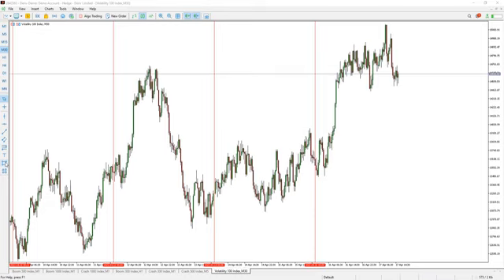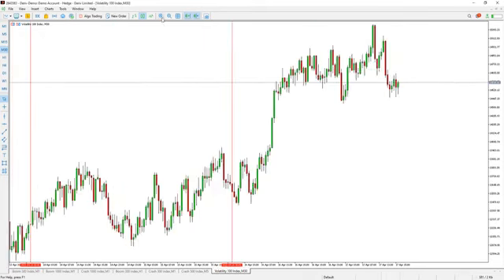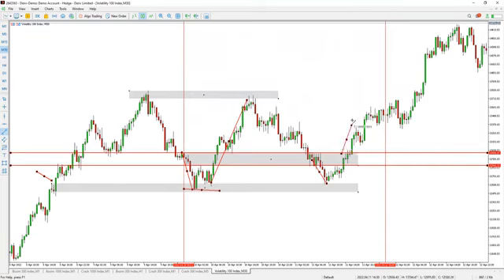Secret Boom & Crash StrategyThatChangedMyTrading Must-Watch for Zim Traders 🇿🇼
🎯 BOOM & CRASH SCALPING STRATEGY That Will Blow Your Mind! 💥📈

📌 Looking for a smart and simple way to scalp Boom and Crash like a pro?
This strategy is 🔥 – perfect for both beginners and experienced traders in Zim 🇿🇼 and beyond!

✅ Works on Deriv (Crash 1000, Boom 1000, etc.)
✅ Boosts consistency with clear entry & exit rules
✅ Great for small accounts 💸

⚠️ Note: This is NOT my personal strategy, but it’s one of the BEST I’ve come across – that’s why I’m sharing it with you all!

💬 Comment your thoughts
📤 Share with fellow Zim traders!

🚀 Join Deriv Today & Start Trading Like a Pro! 💸📈